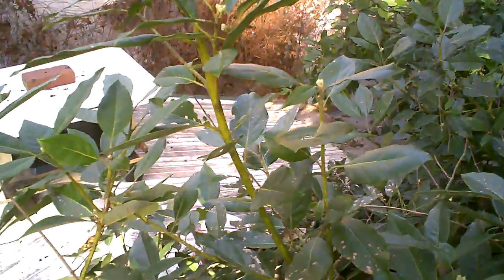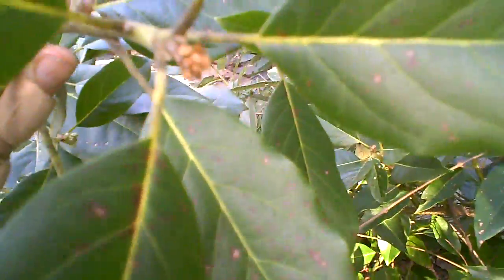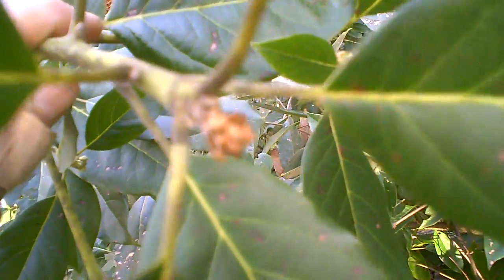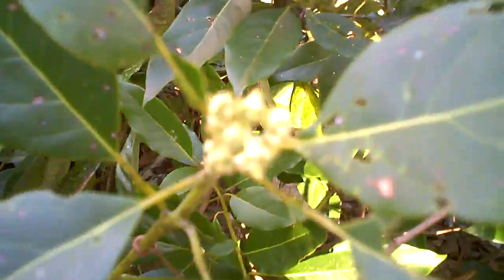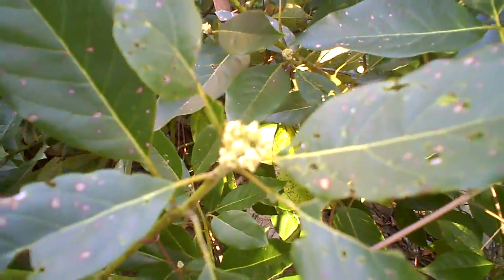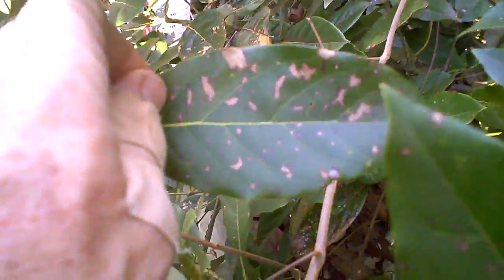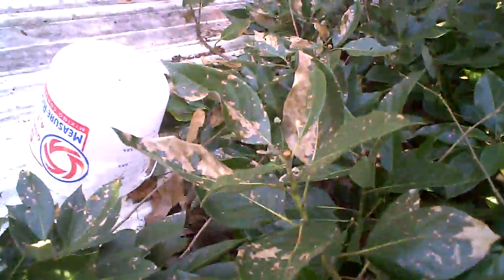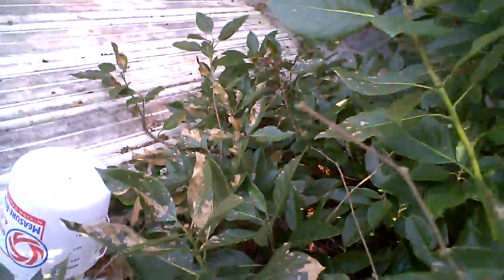Avocado bloom cold damage Gainesville Fla